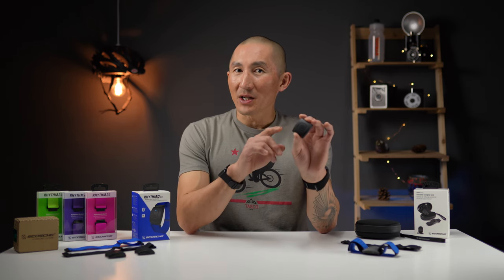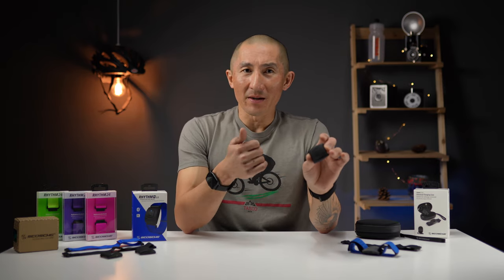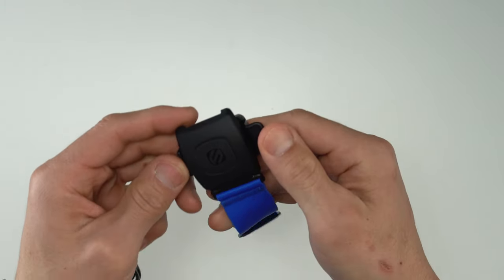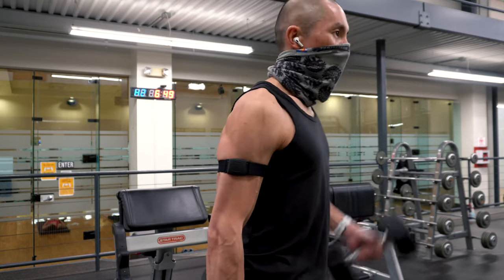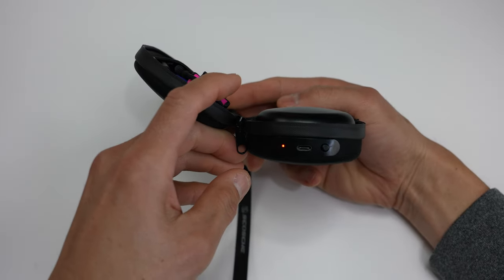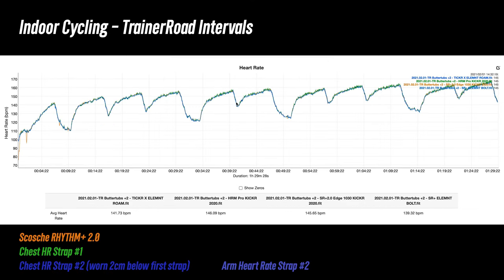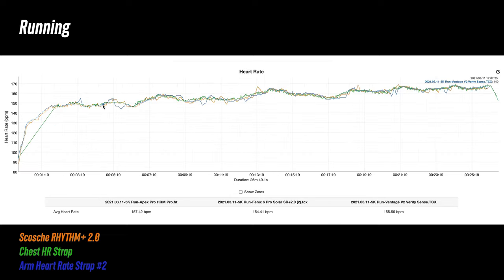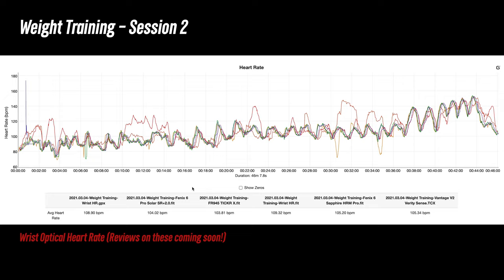Scosche Rhythm+ 2.0 // Heart Rate Monitor Review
Comprehensive review of the Scosche Rhythm+ 2.0 Optical Heart Rate Monitor Armband. Tested for weight training/HIIT, running, cycling, and more! Also, a look at the Scosche Universal Charging Case!